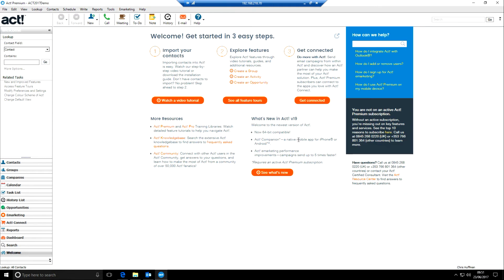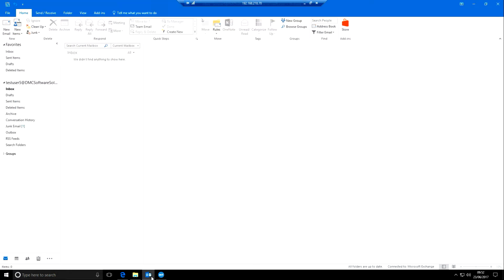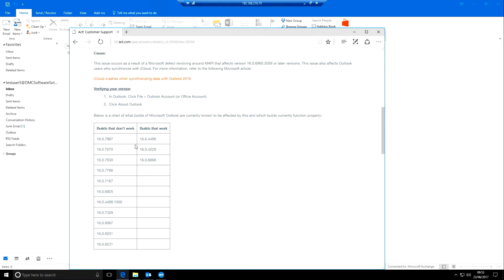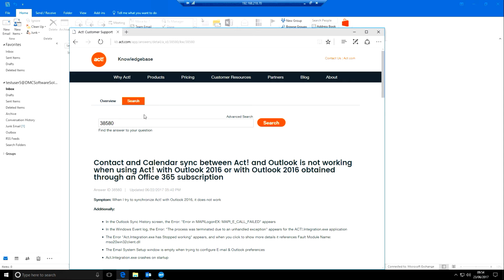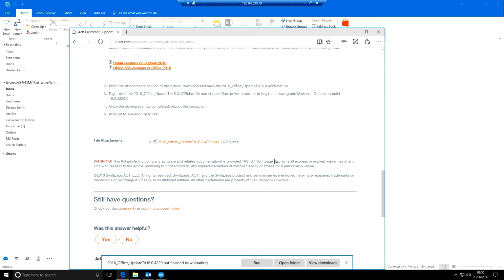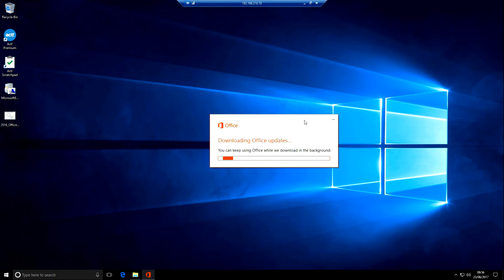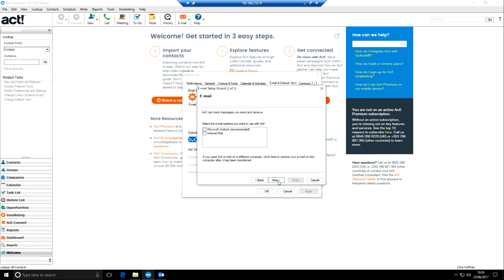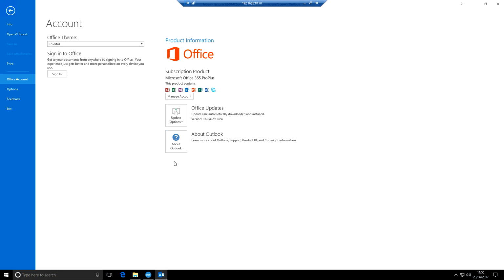Act! & Outlook 2016 Synchronisation Issue | DMC Software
Here we explain how to resolve Act! Contact and Calendar synchronisation issue with Outlook 2016 obtained through an Office 365 subscription.